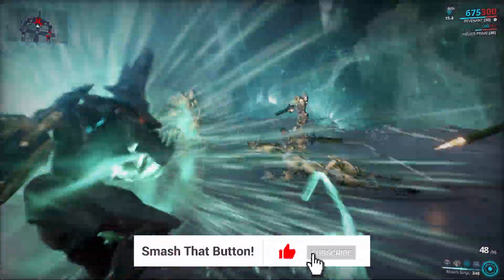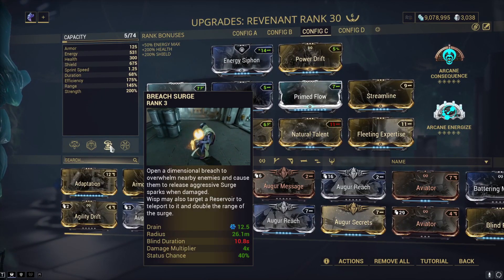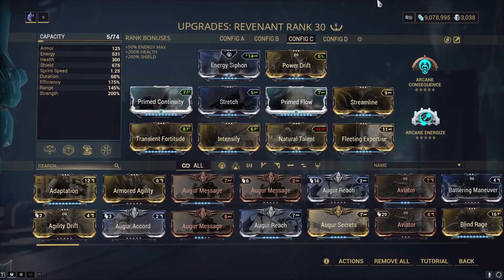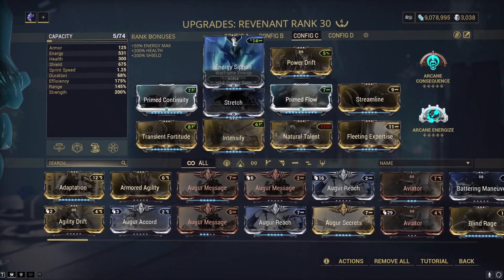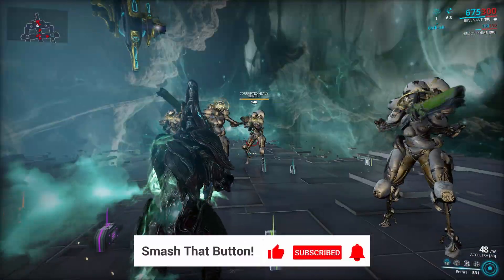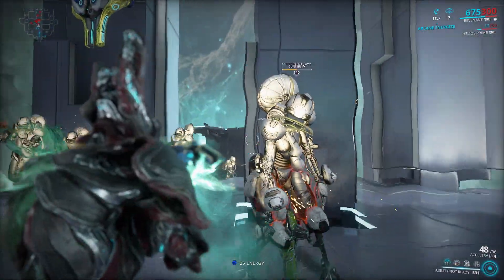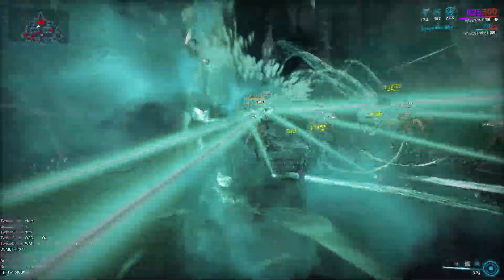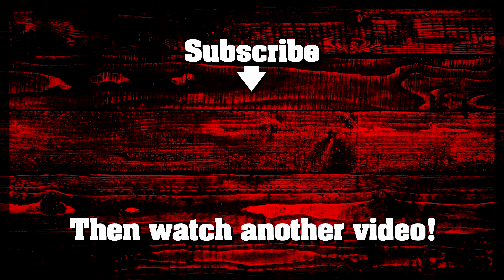Revenant STEEL PATH Build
UNKILLABLE REVENANT BUILD STEEL PATH VIABLE

SOCIAL MEDIA LINKS:
Discord Server Mass Effect 3 Multiplayer Reborn